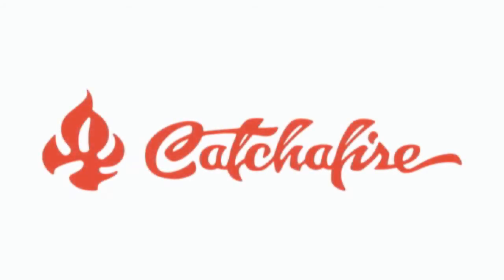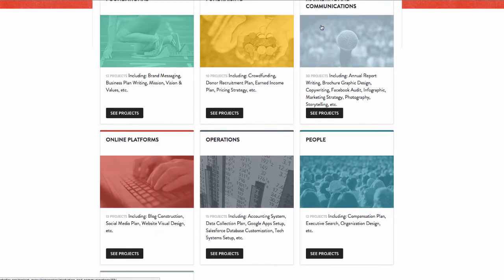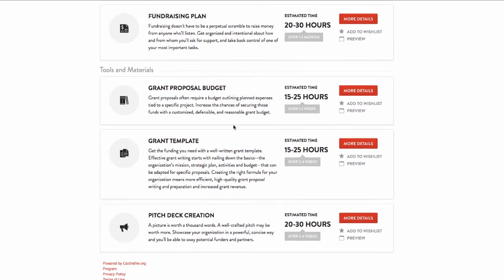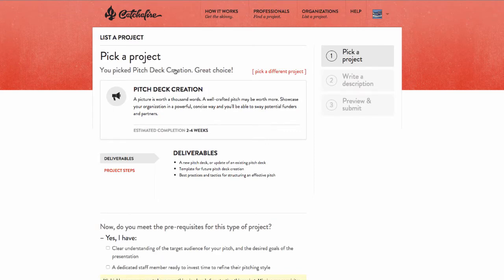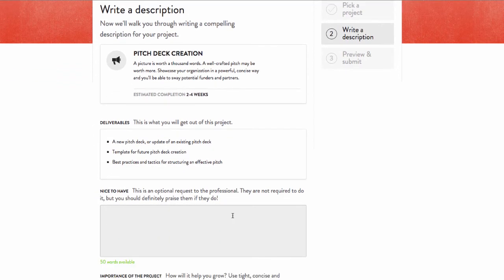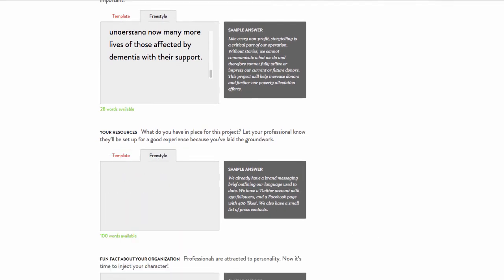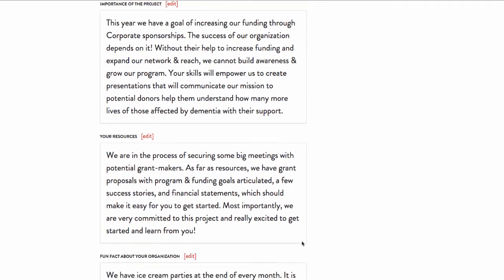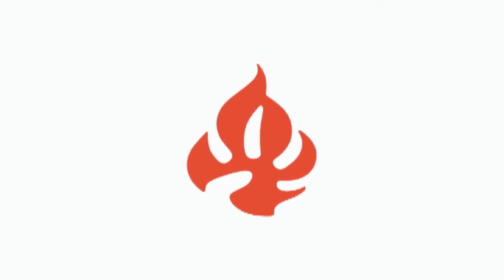List a Catchafire Project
A quick demo that walks you through the process of listing a Catchafire project.